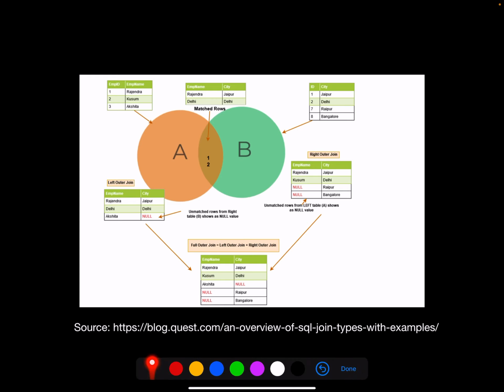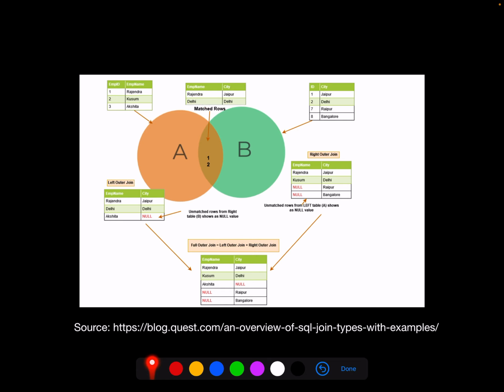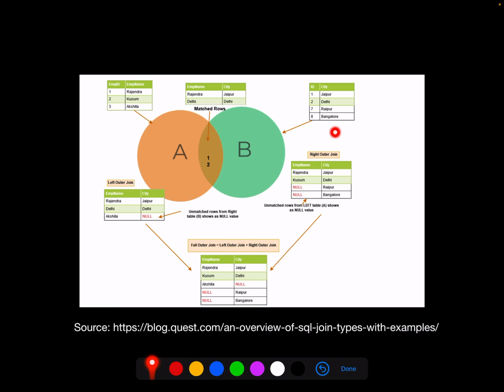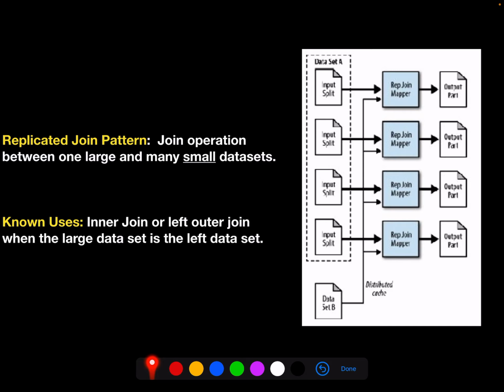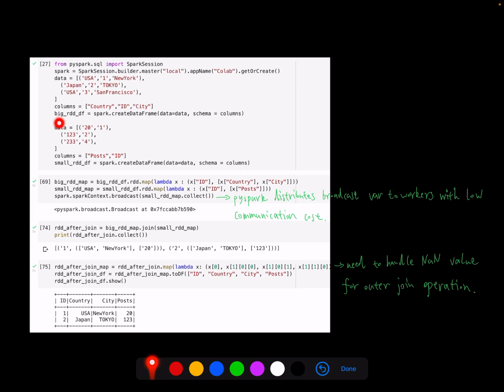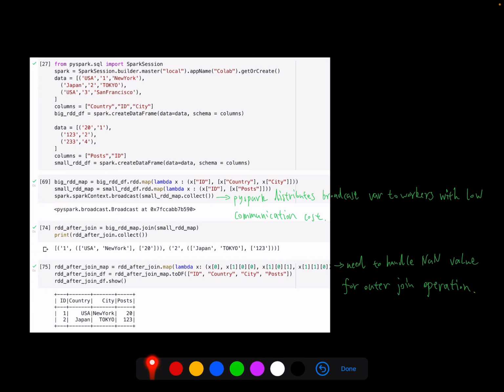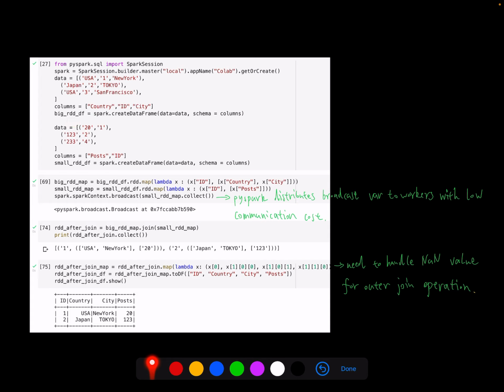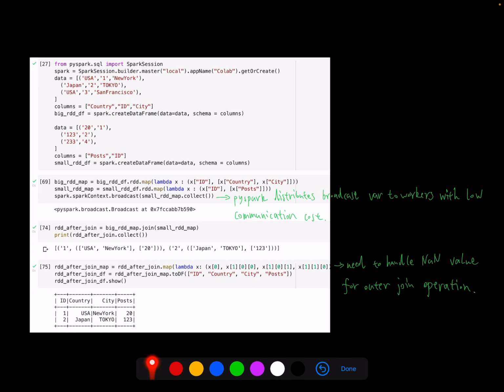[Big Data Series] Join Pattern by PySpark